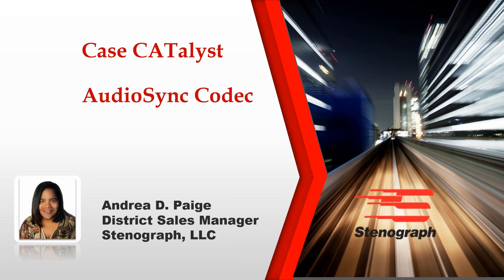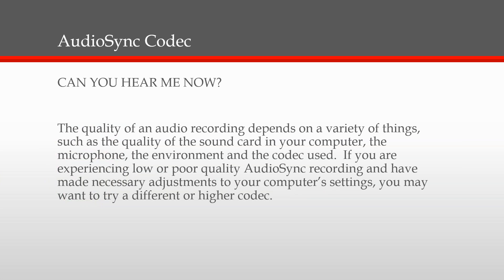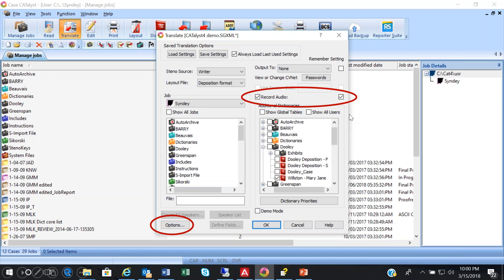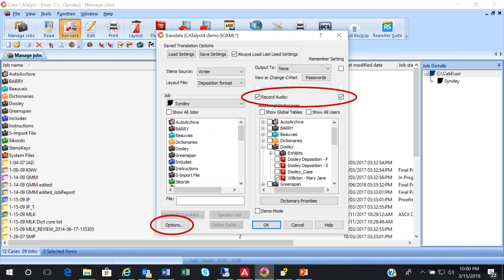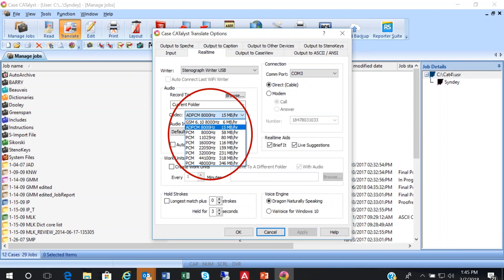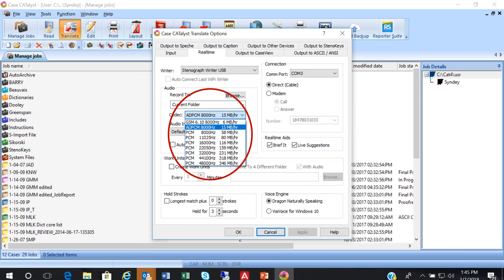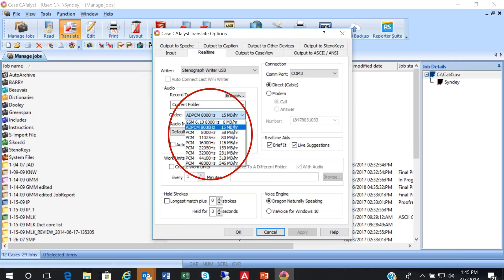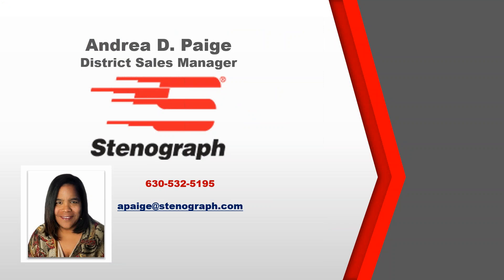Steno Savvy: Improve audio quality in Case CATalyst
Stenograph District Sales Manager Andrea Paige demonstrates how you can improve the quality of your audio when writing realtime in just a few easy steps.